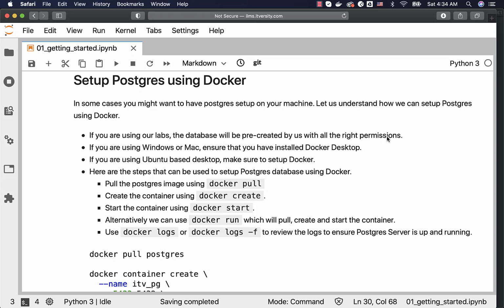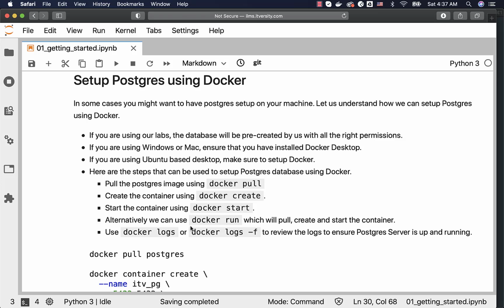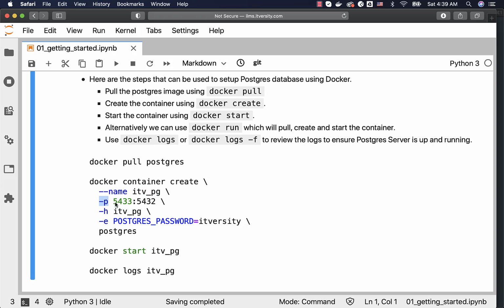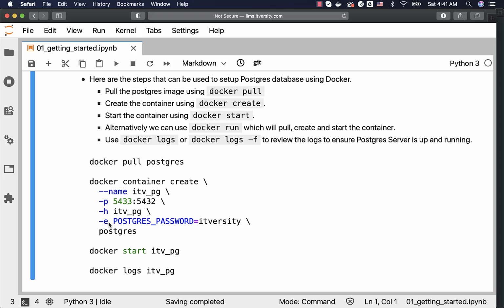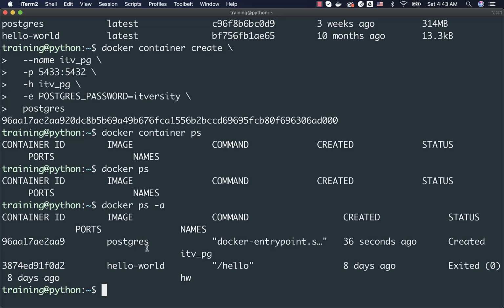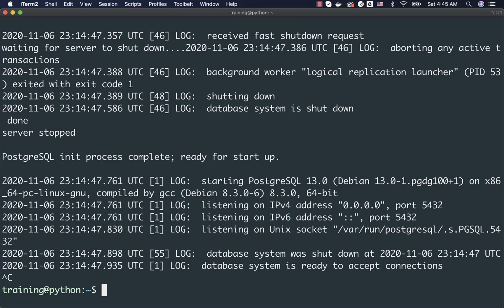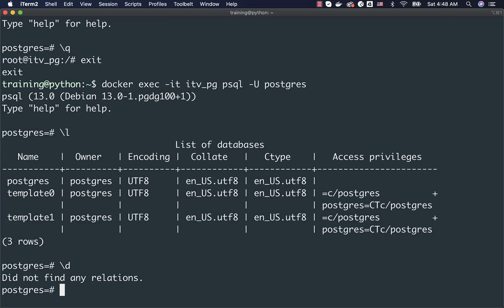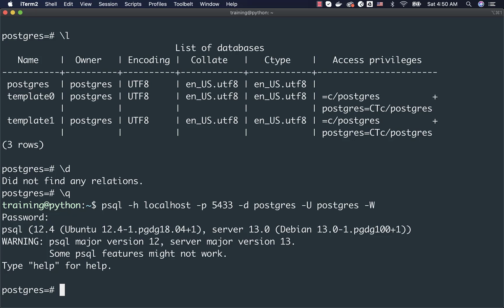04 Setup Postgres using Docker